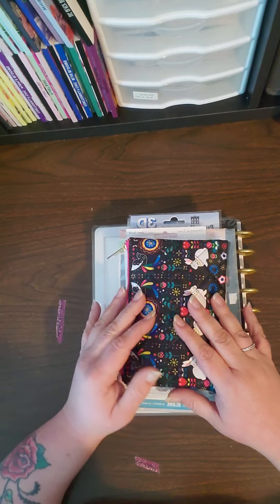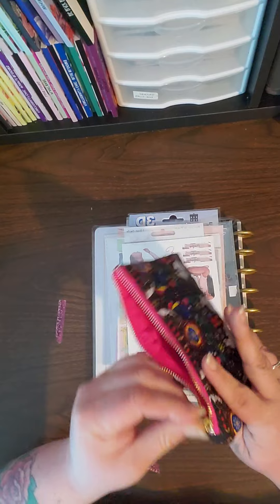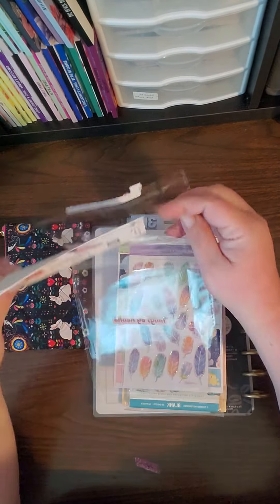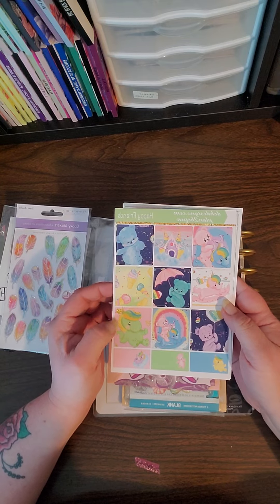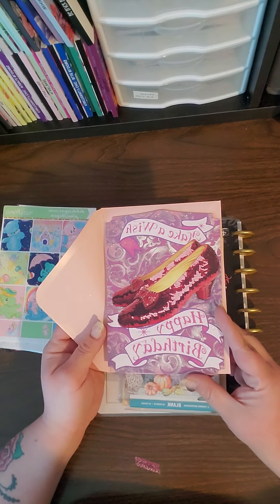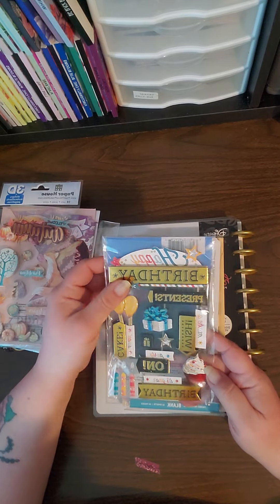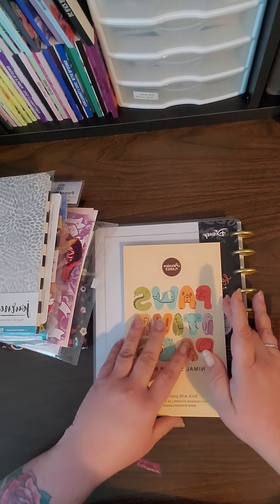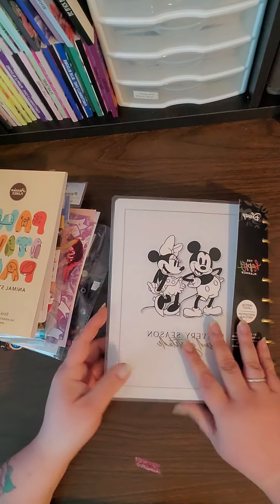IT'S GIVEAWAY TIME!!!!!